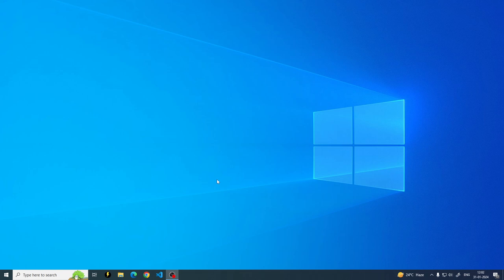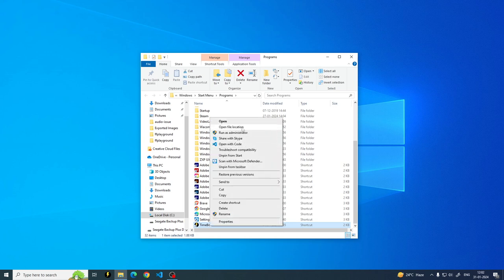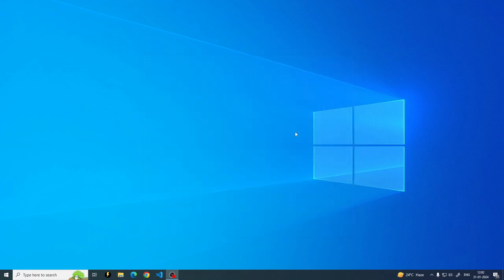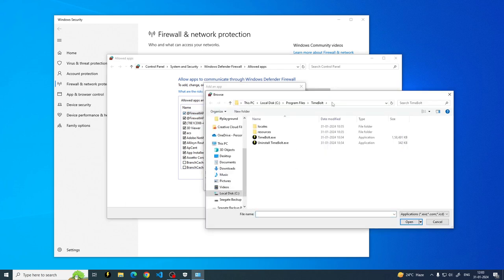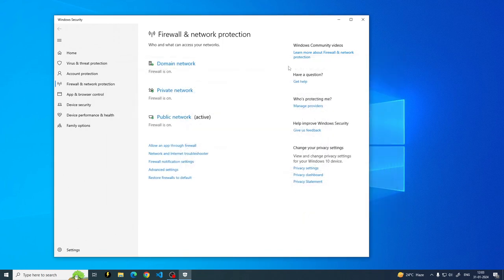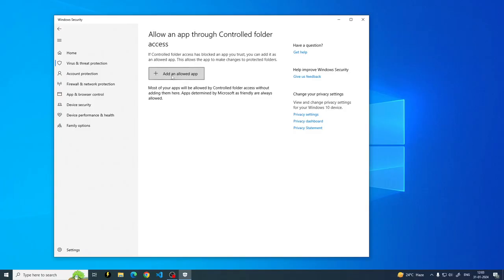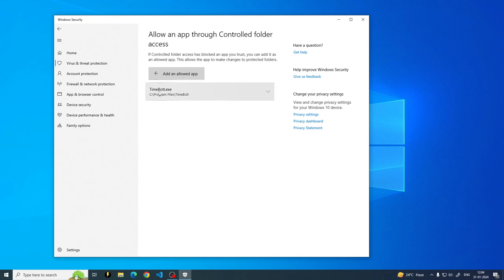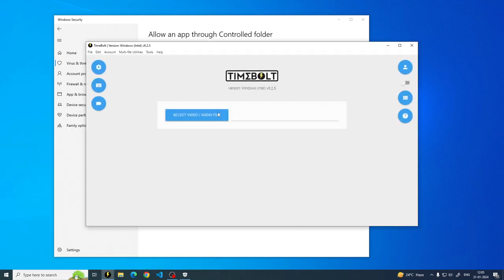How to allow TimeBolt access through Firewall and Controlled Folders on Windows?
If you do not trust TimeBolt or FFmpeg, please do not allow them access through your firewall or to your controlled folders.

That being said if TimeBolt does not have access - it will fail to function.

0:00 Firewall Access
1:31 Controlled Access to Folders